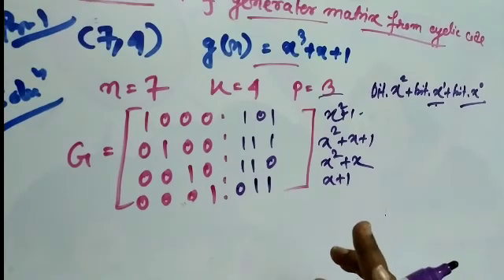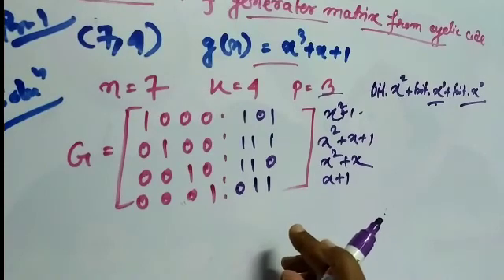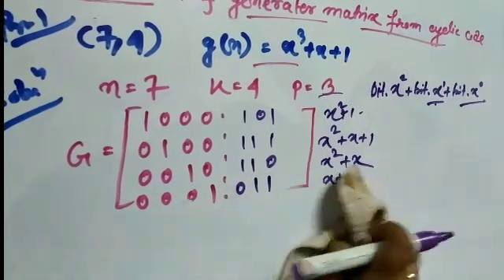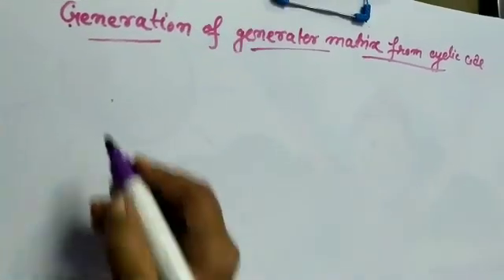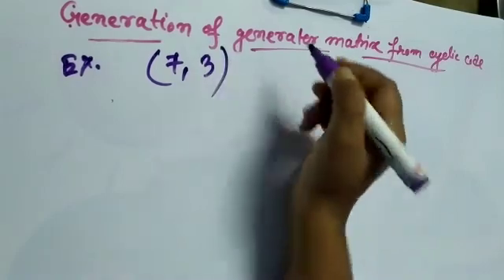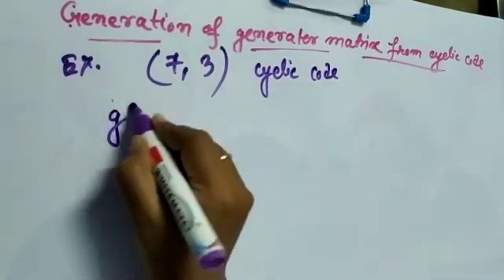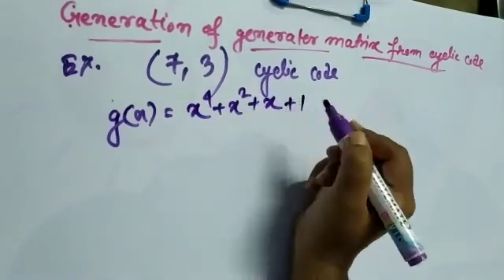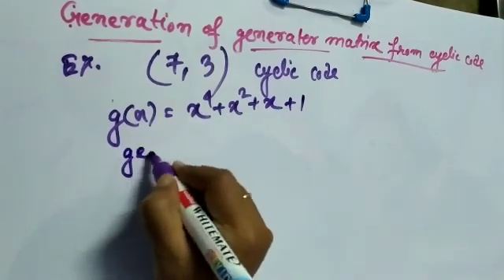Generator matrix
A generator matrix can be form from coded polynomial in cyclic code, For that certain perticular formula is used. This video will show how this matrix will be created.